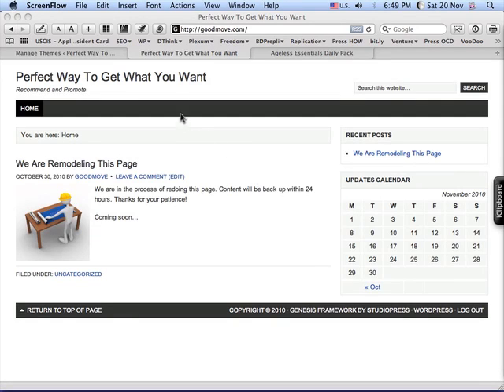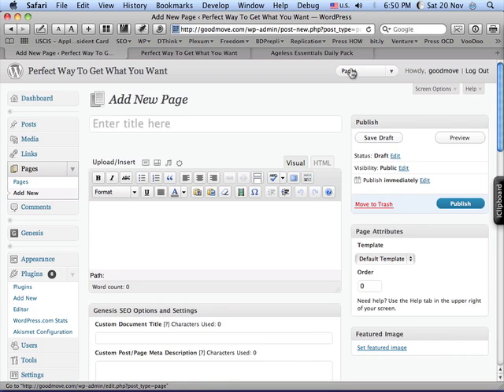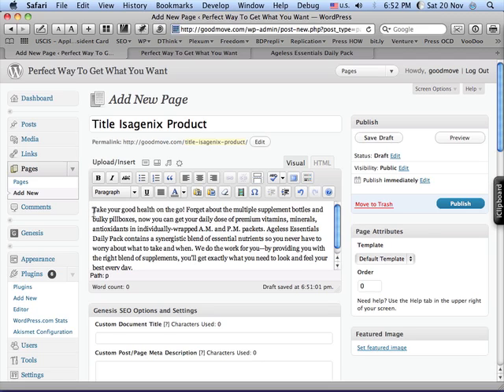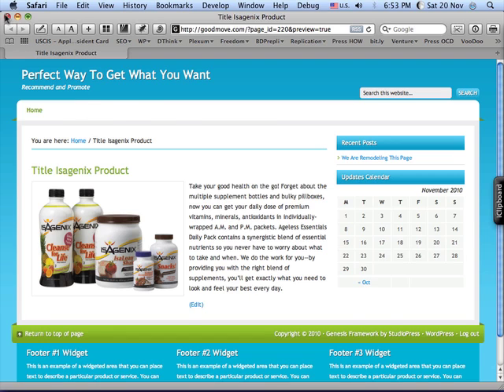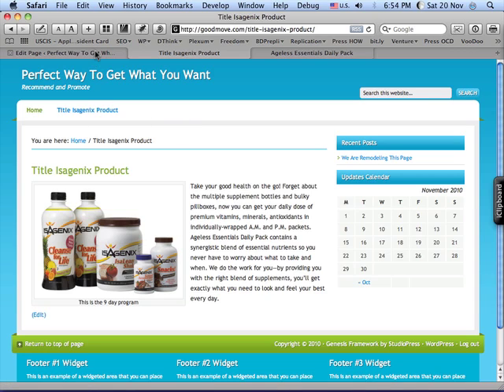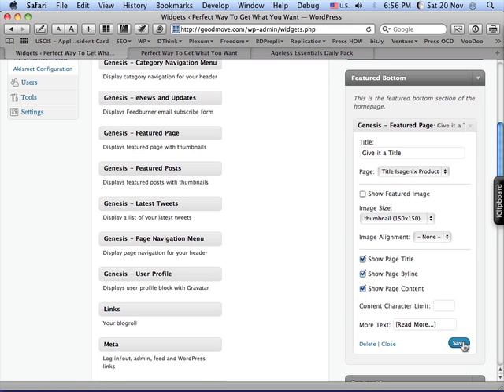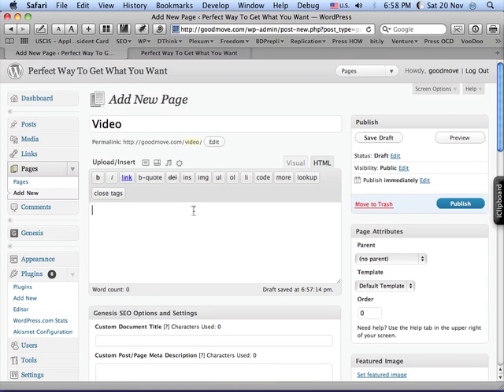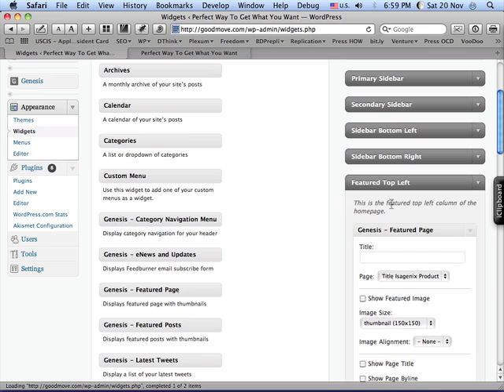WordPress Genesis Serenity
For Deb and Alicia how to set up your page.